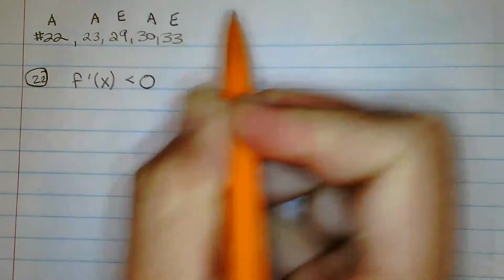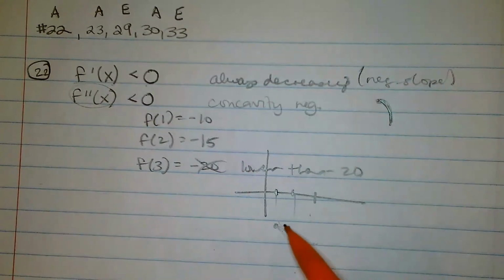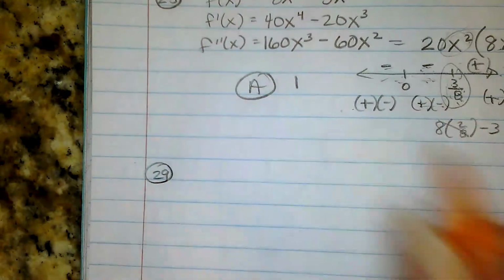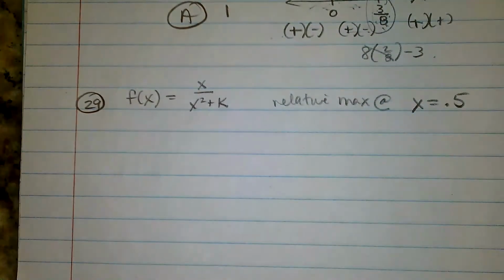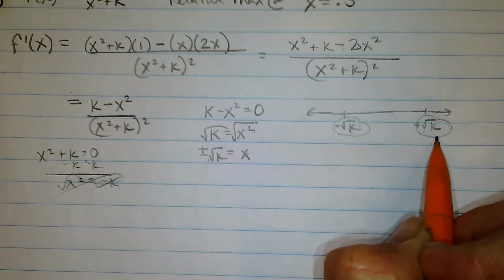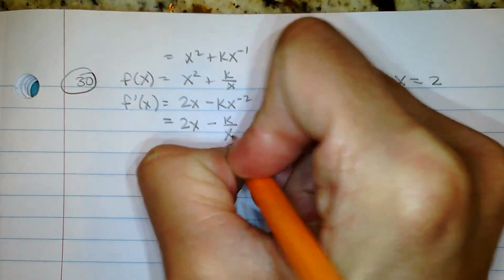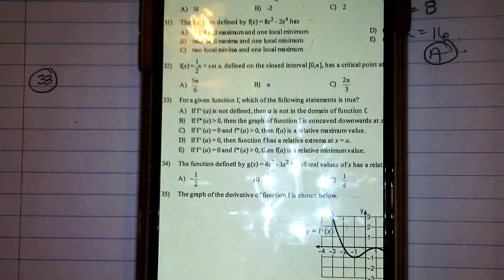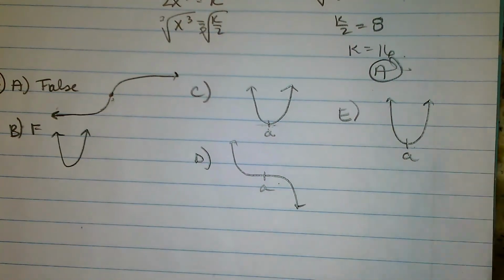5/30 Review Sheet #22, 23, 29, 30, 33